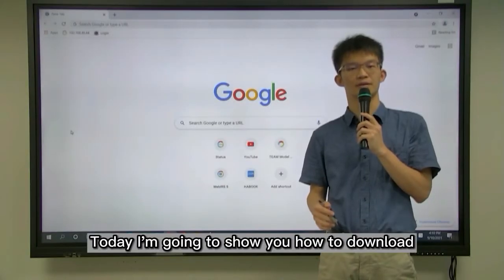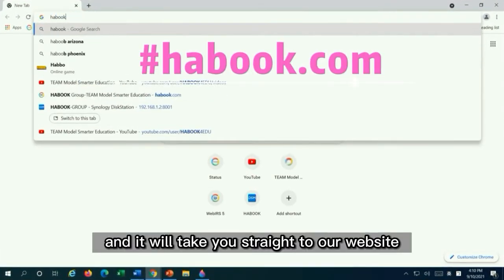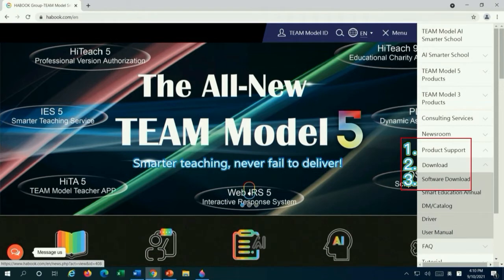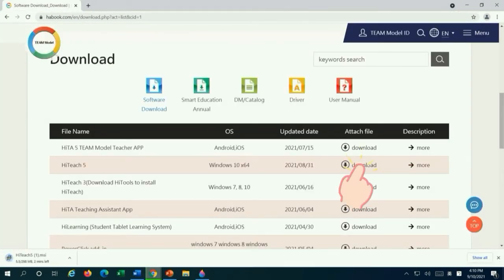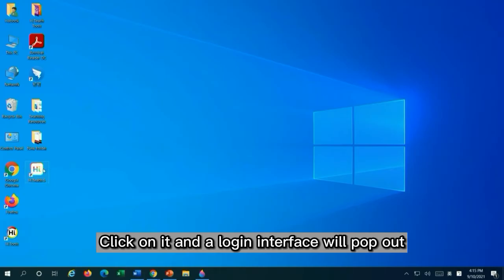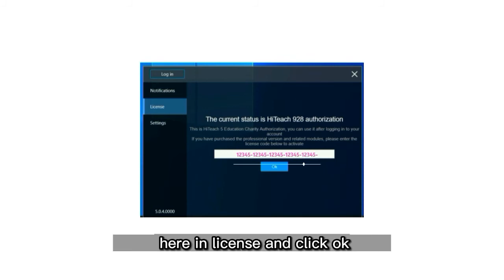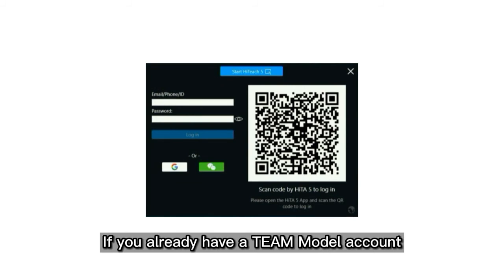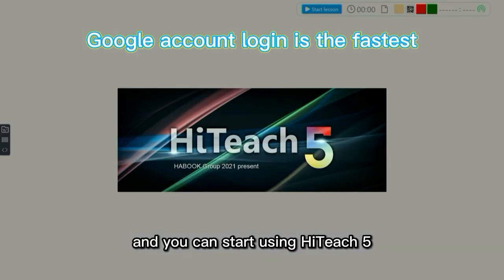1. Install and start using | Start your Smarter Lesson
Want to use HiTeach 5 but don't know how to get started?
This video will take you step-by-step through the Install and start using.